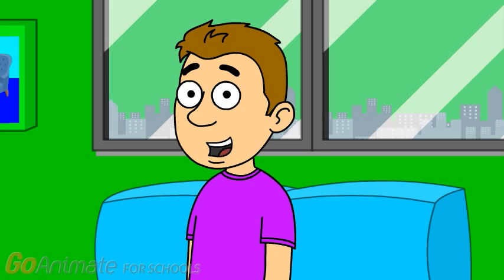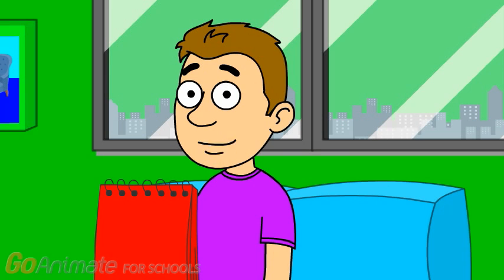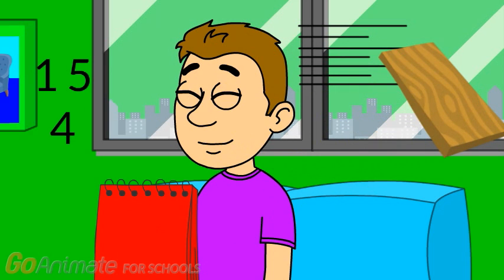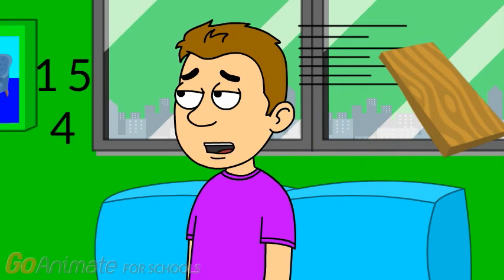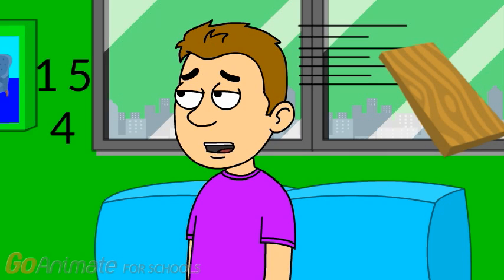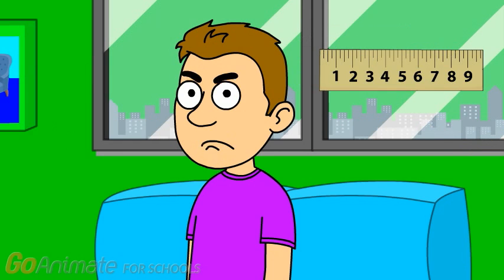kippers clues: s3: playing store: last part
here's the last part for my 1st episode for season 3